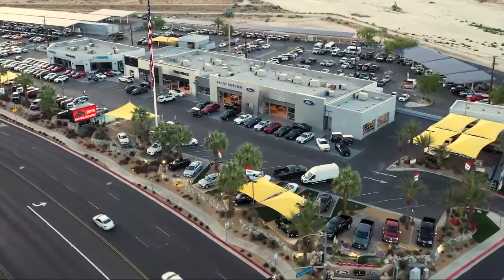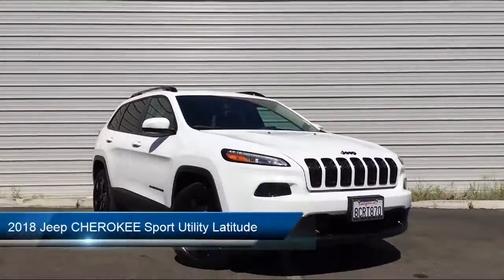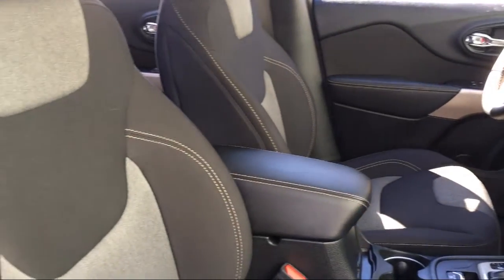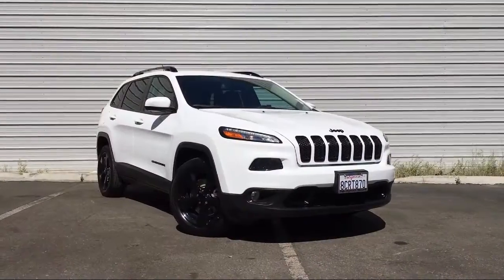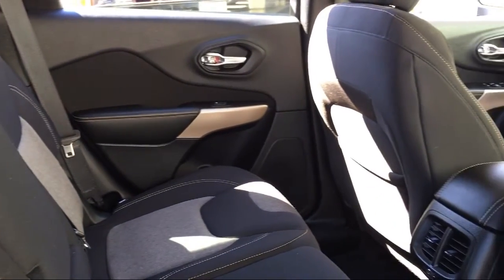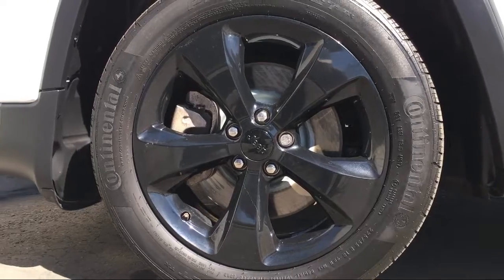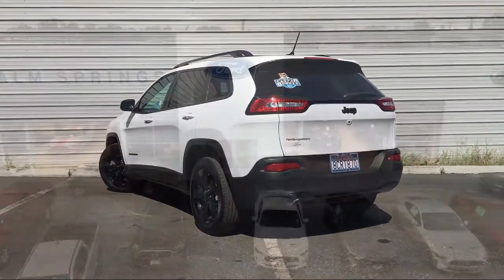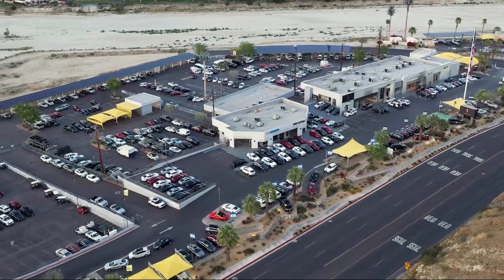2018 Jeep CHEROKEE Sport Utility Latitude Palm Springs Palm Desert Cathedral City La Quinta Indi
2018 Jeep CHEROKEE Sport Utility Latitude Stock Number: T56194 Vin:1C4PJLCB9JD556893.

Palm Springs
Palm Desert
Indio
La Quinta
Rancho Mirage
Cathedral City
Bermuda Dunes
Thermal
Desert Hot Springs
Yucca Valley
Twentynine Palms
Morongo Valley